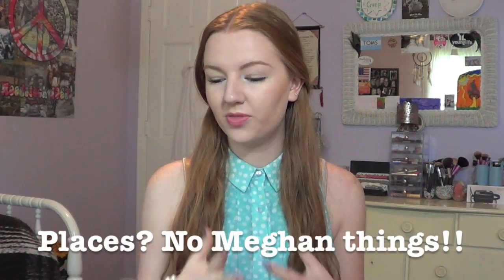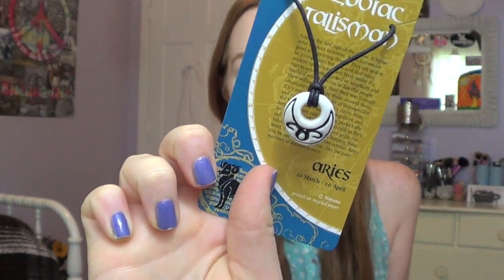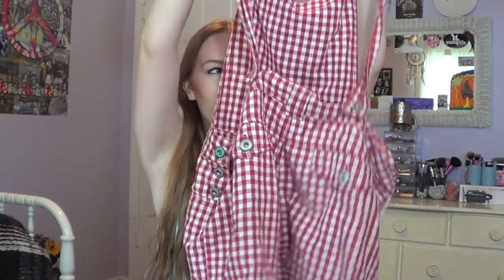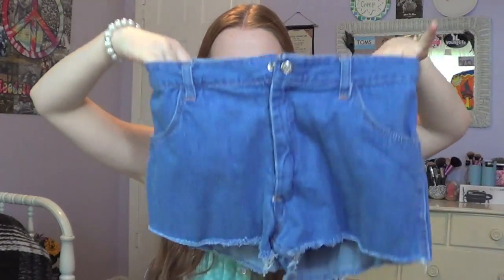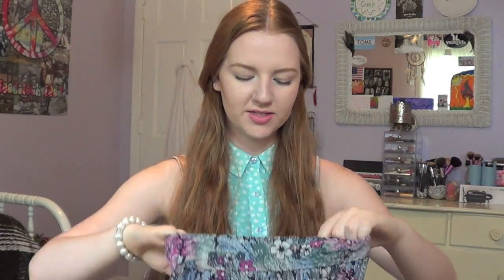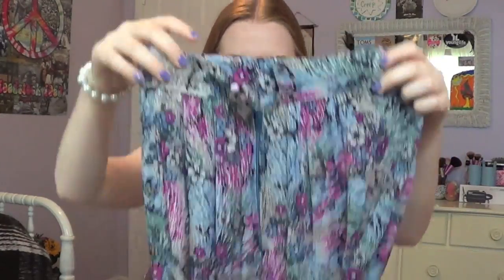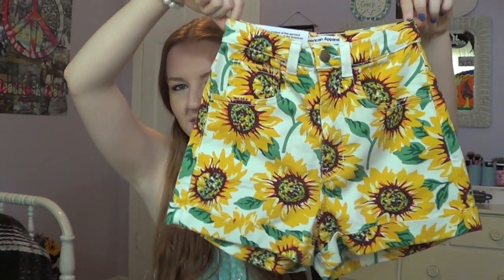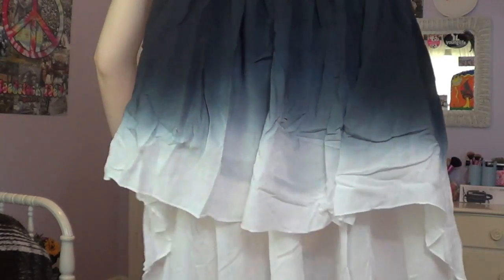Haul: Little Five Points- Thrift Stores, Vintage Stores, & More! | MEGHAN HUGHES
I know I just uploaded a haul like a week and a half ago but I figured WHY NOT?!